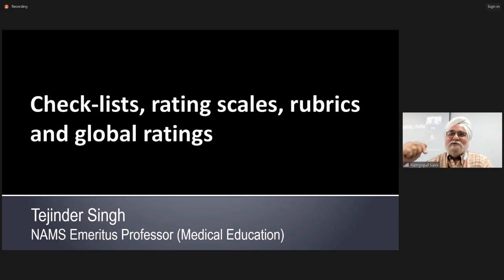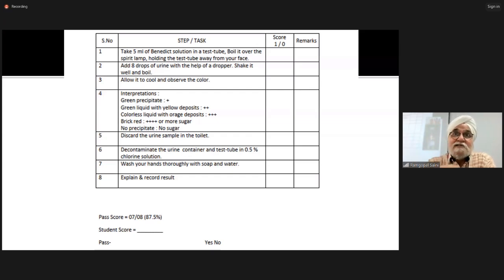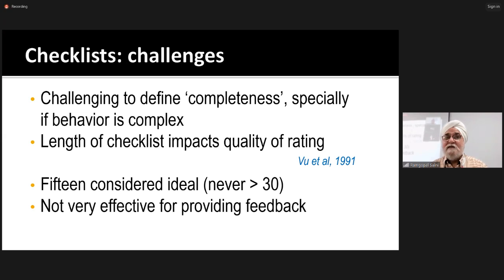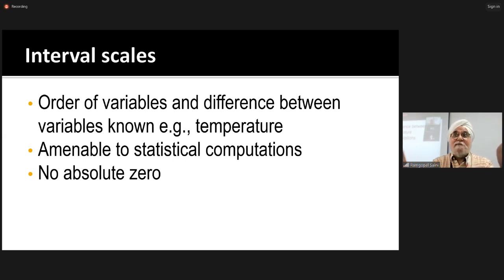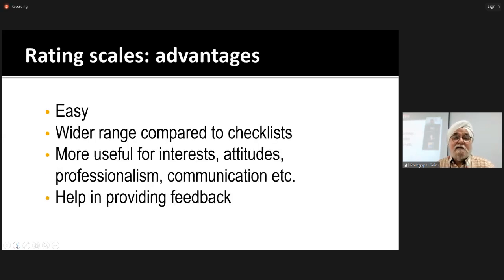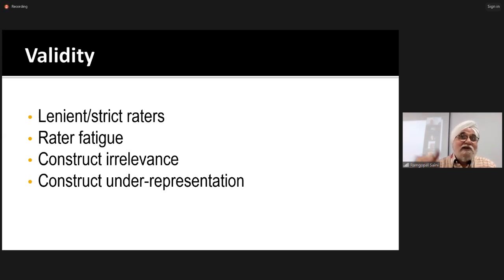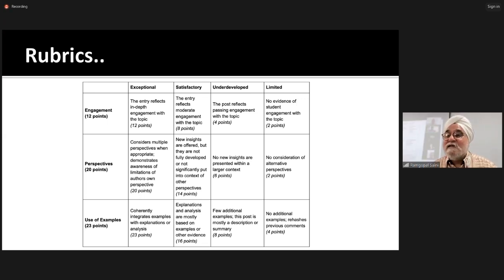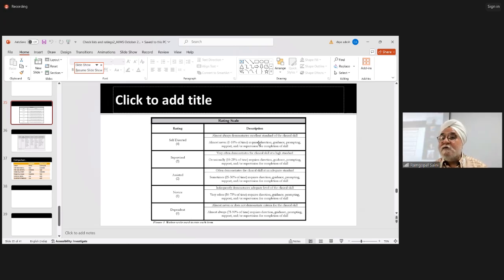Check list, rating scales, Rubrics and Global scale by TS Sir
Session was taken by TS Sir for Ph.D Scholars of Health Professions Education of Adesh University Bathinda on 3rd June 2024